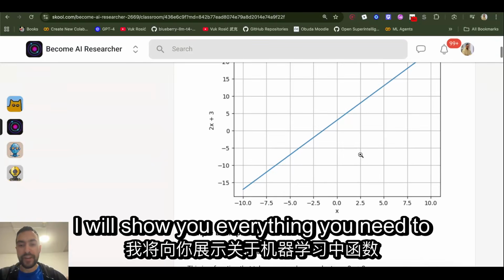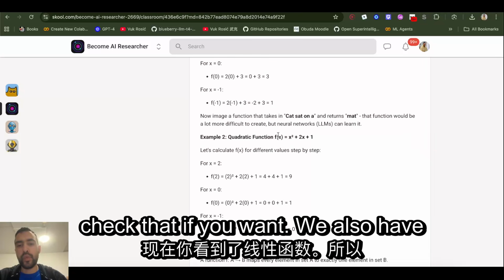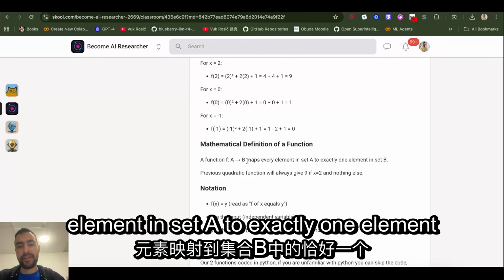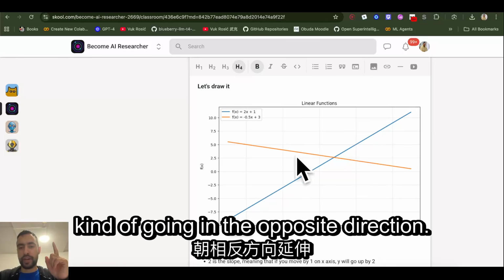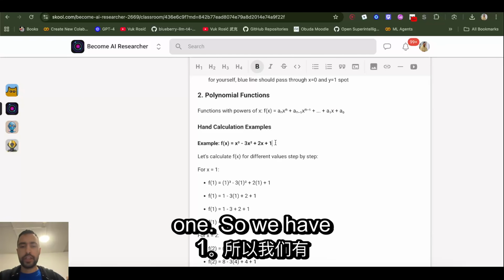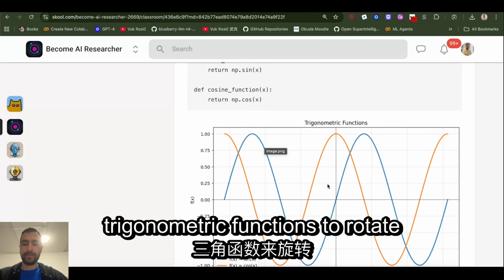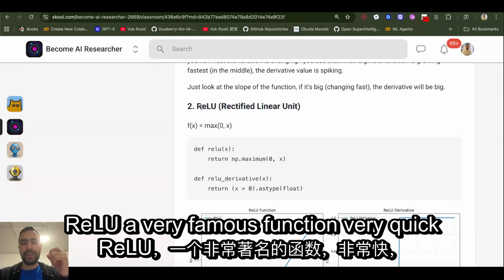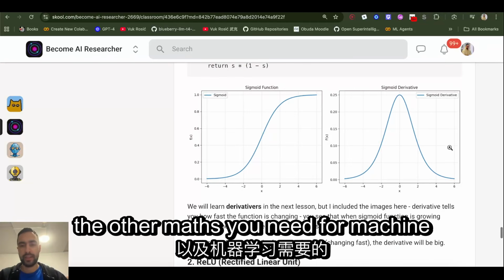Functions In AI Resesarch - Become AI Researcher Step by Step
Find more lessons on AI research in this course.

0:00 - Functions in ML
0:30 - What is a Function?
2:33 - Quadratic Functions
4:55 - Function Terminology
5:34 - Functions in Python
6:23 - Linear Functions
8:58 - Polynomial Functions
10:51 - Exponential Functions
11:52 - Trigonometric Functions
12:51 - Sigmoid Function
15:04 - ReLU Function
16:56 - Tanh Function
17:24 - What's Next?